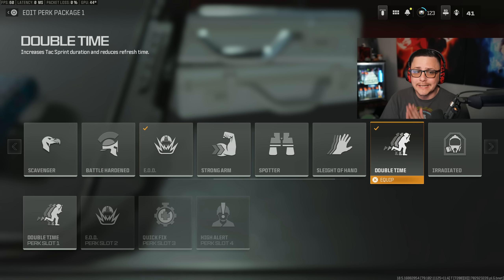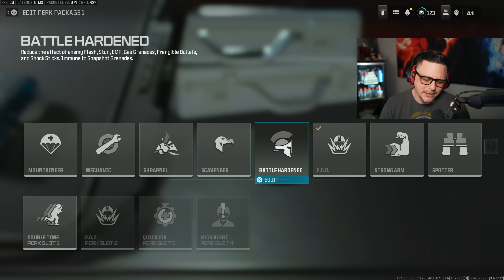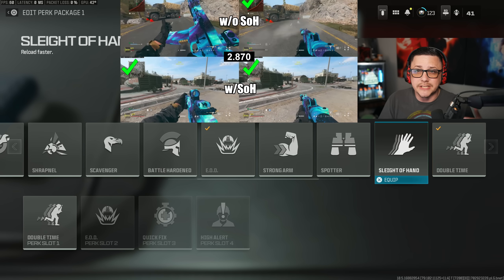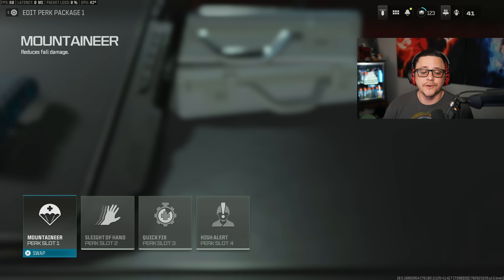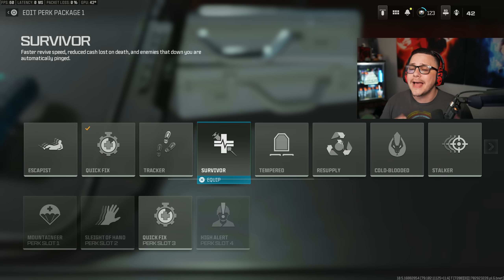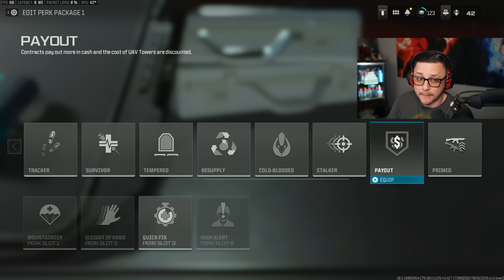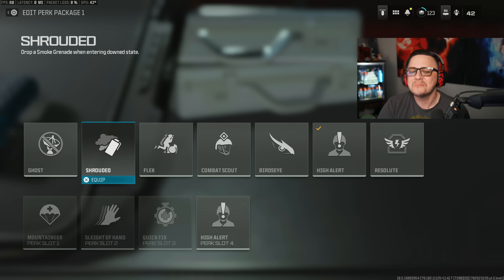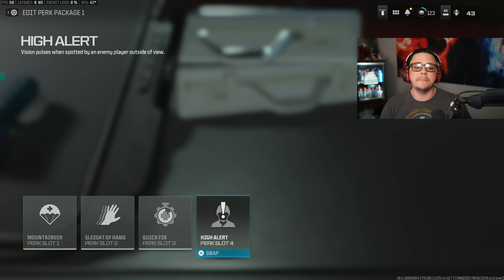Huge Mistake with Perks in Warzone 3 | Stop Using Perks that Don't Actually Help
2nd Channel: @morejgod

Partner Discounts Using Code "JGOD":
Gfuel Energy Products:

0:00 Perks Slots 1-2
7:29 Perk 3 Slot
13:18 Perk 4 Slot
16:50 Outro